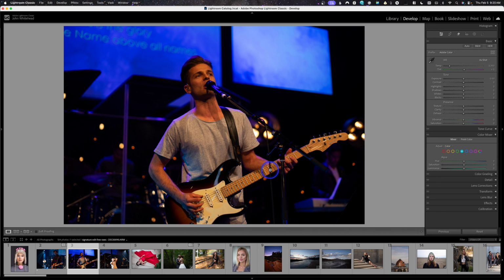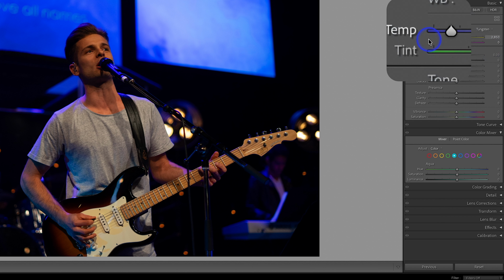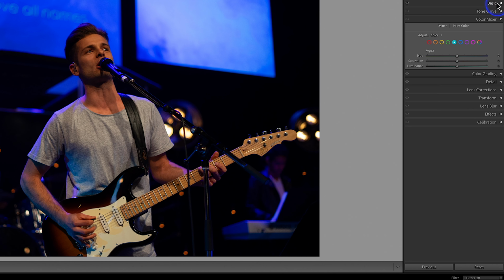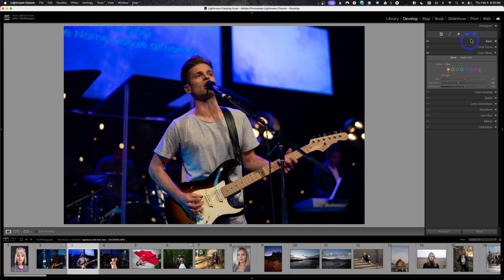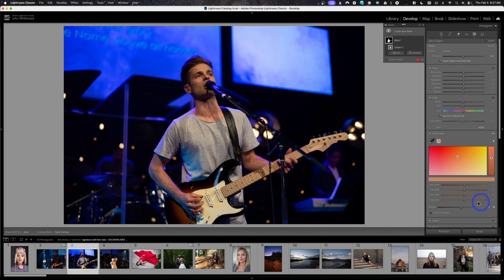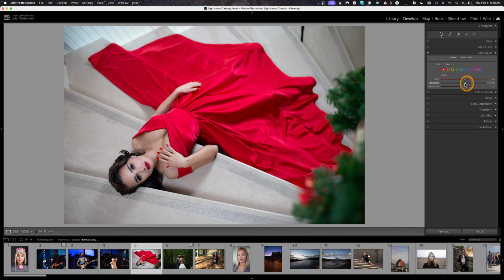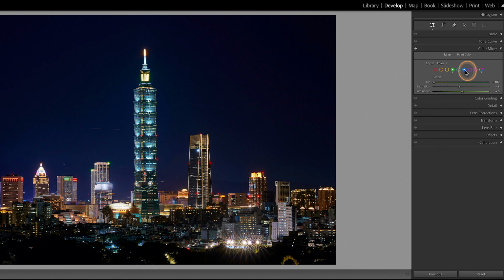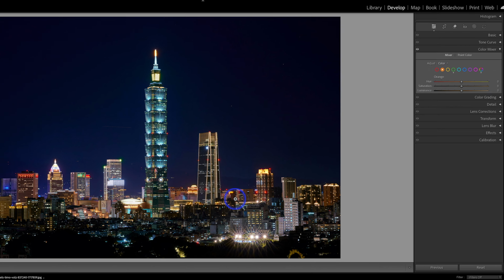Lightroom Color Mixer-Lightroom to Photoshop 4K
Learn how to use the Color Mixer in Adobe Lightroom Classic to adjust color in an image with precision and control. In this step-by-step tutorial from Shutter Bug Academy, you’ll discover how to fine-tune individual colors using Hue, Saturation, and Luminance (HSL) to create more vibrant, natural, and professional-looking photos.

This video is perfect for beginner and intermediate photographers who want to move beyond basic presets and start making intentional color adjustments in Lightroom Classic.

In this video, you’ll learn:

What the Color Mixer (HSL panel) does in Lightroom Classic

How to adjust individual colors without affecting the entire image

How Hue, Saturation, and Luminance work together

Common mistakes to avoid when adjusting color

Practical tips for landscapes, portraits, and everyday photos

By the end of this lesson, you’ll have a clear understanding of how to use the Lightroom Classic Color Mixer to improve color accuracy, enhance mood, and develop a consistent editing style.

Who this tutorial is for:

Lightroom Classic beginners

Photographers learning photo editing workflows

Students and hobbyists improving color correction skills

If you’re following along with our Lightroom Classic workflow series, this video is an essential step in learning how to control color before moving on to more advanced adjustments.

***SOCIAL MEDIA***